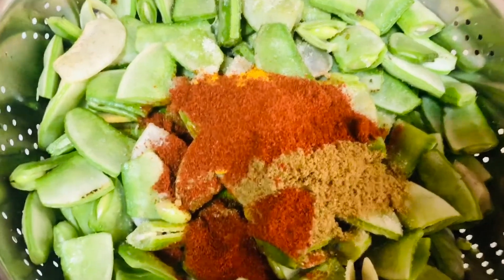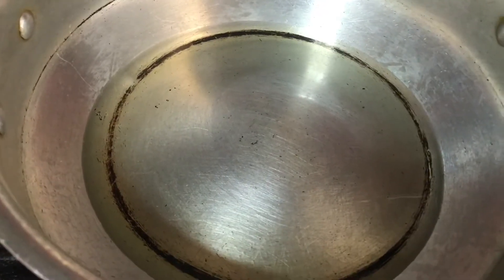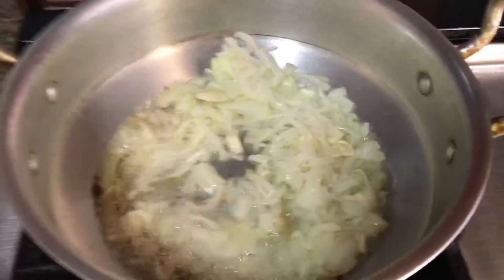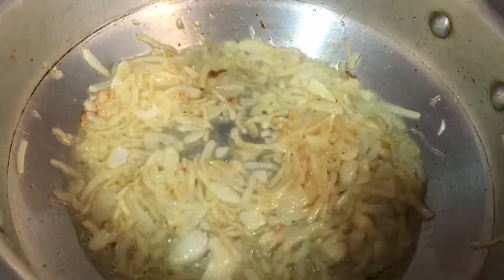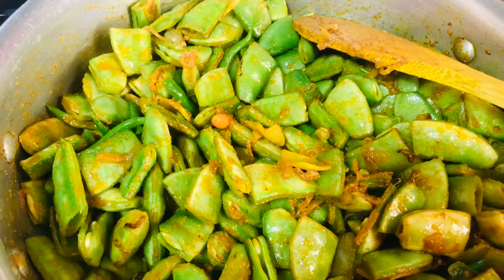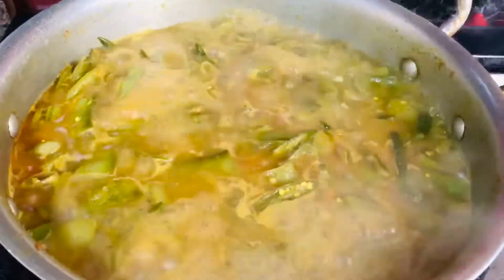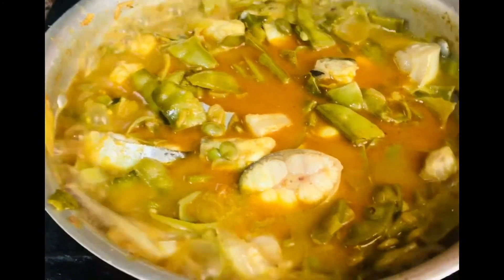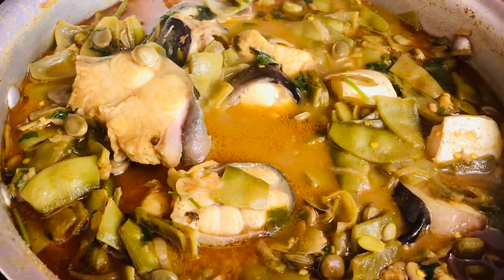মায়ের হাতে শীম দিয়ে মাছের তরকারী